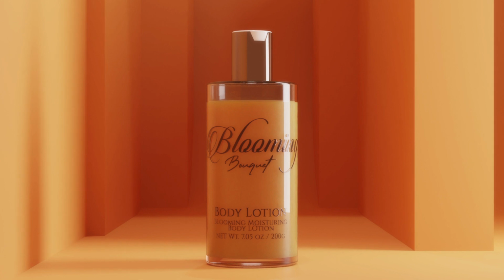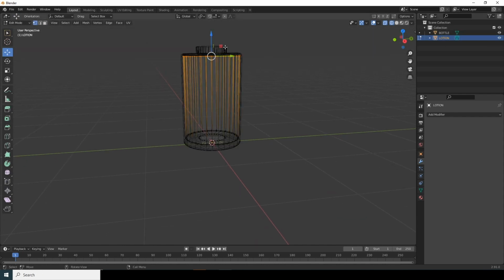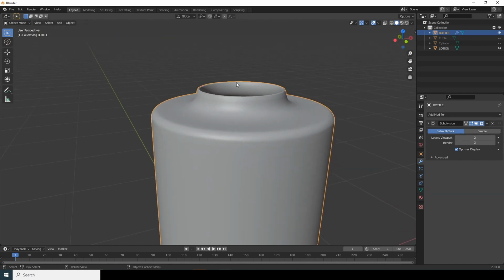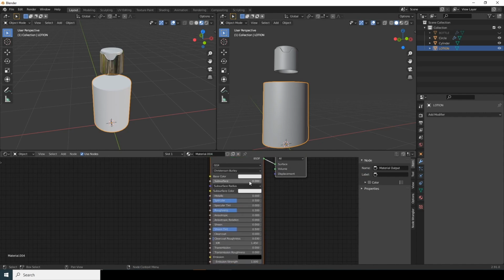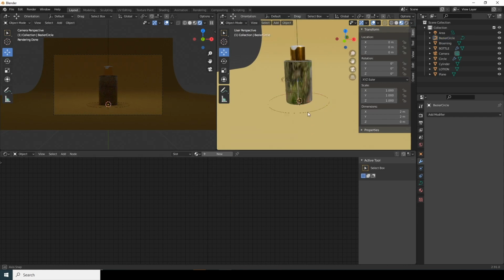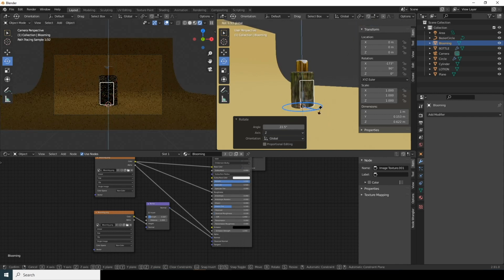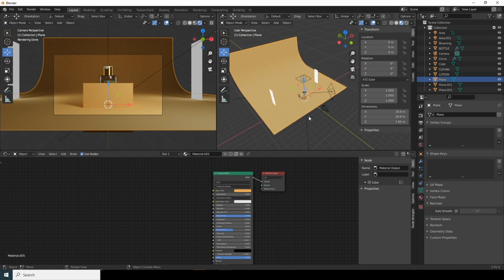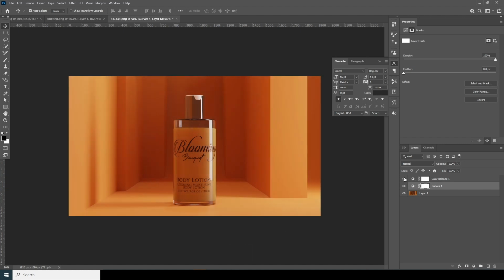3D Cosmetics Mockup -- Full Process in Blender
Hi everyone,
Welcome to this beginner Blender 3d cosmetic mockup design tutorial.
In this tutorial we will cover everything from start to finish.
Hope you will enjoy this tutorial and if you want to see more tutorials like this and want to support my channel please consider subscribing and also support on my pateron.